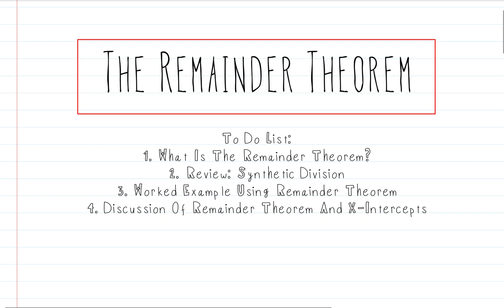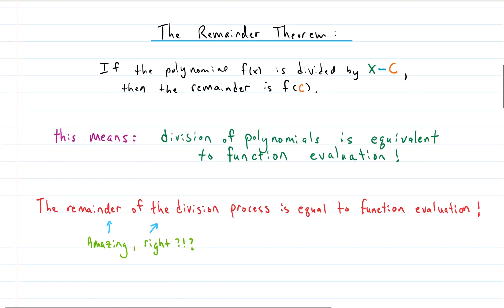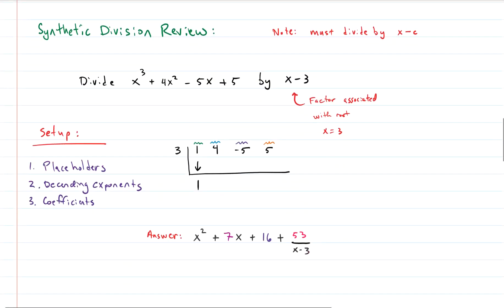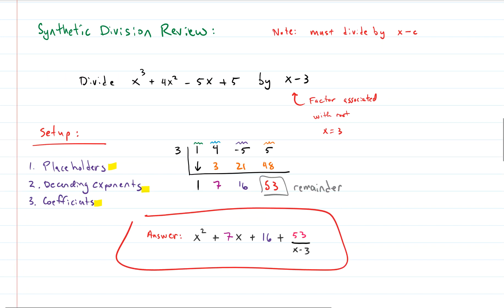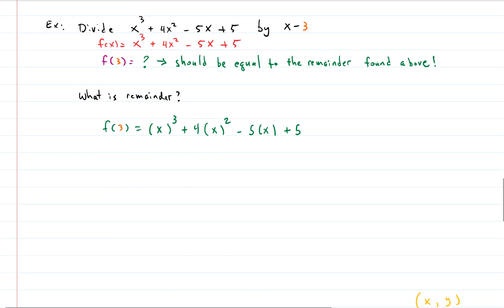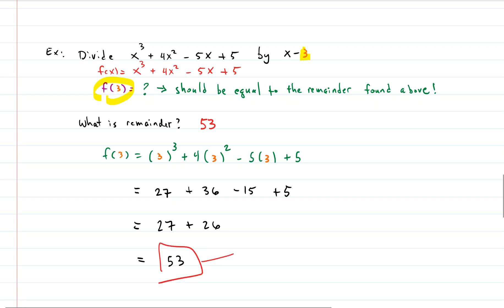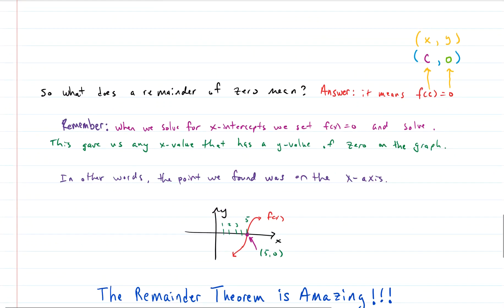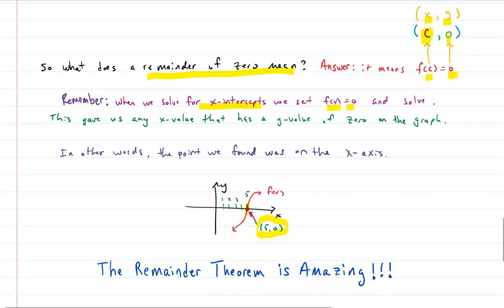Algebra: How to Use the Remainder Theorem (Synthetic Division and Finding X-Intercepts)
I bet you didn't know that dividing polynomials and evaluating polynomials are two sides of the same coin. Really, I mean it. The remainder of a long division or synthetic division problem is the same thing you would get if you evaluated the polynomial. And the great thing is, doing synthetic division can be faster than evaluating a function. We explain everything in this video. We hope you enjoy the new discoveries you will make while watching!

To Do List:
1. What is the Remainder Theorem (0:47)
2. Review: Synthetic Division (2:27)
3. Worked Example Using Remainder Theorem (3:59)
4. Discussion of Remainder Theorem and X-Intercepts (6:18)

VIDEO PRODUCTION DETAILS:
Editing Software: Snagit 13 video editor
Screen Capture Software: Snagit 13
Whiteboard Software: MS OneNote
Surface Book Stylus: MS Surface Pen
Mic: Built in Mic on MS Surface Book 2
iPad: iPad Pro (12.9-inch) (3rd generation)